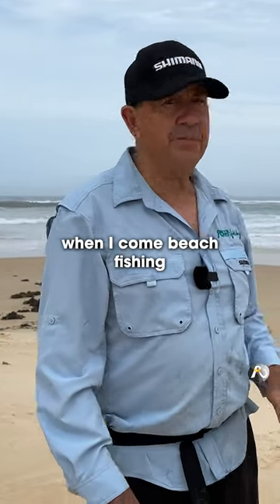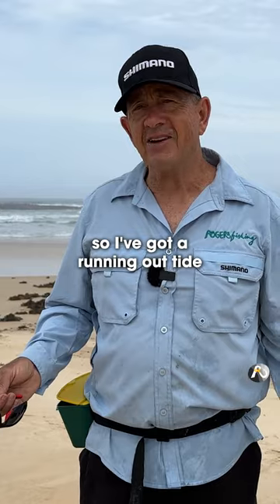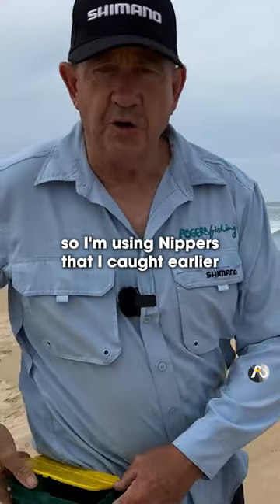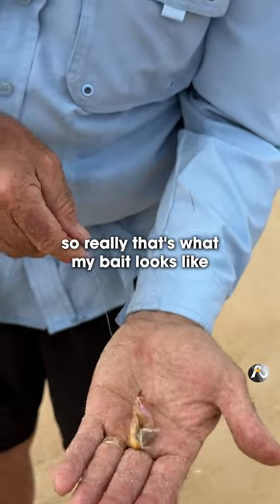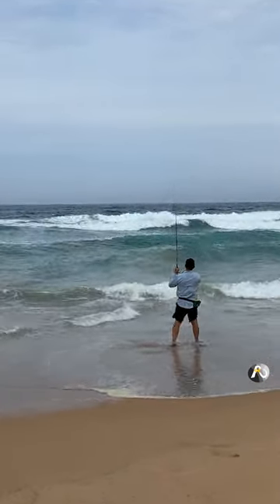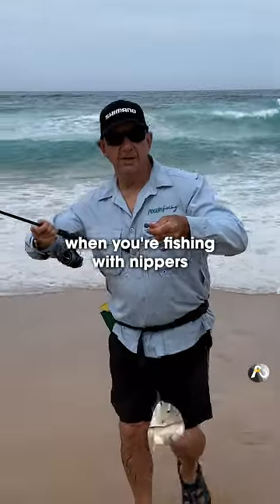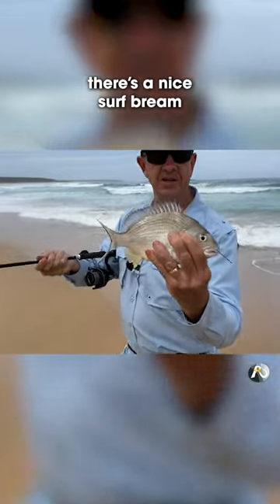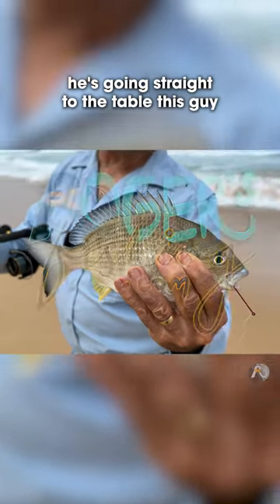This will help you catch BREAM & WHITING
Roger